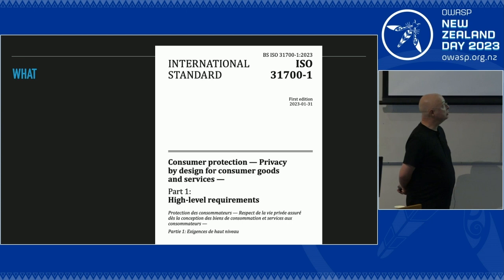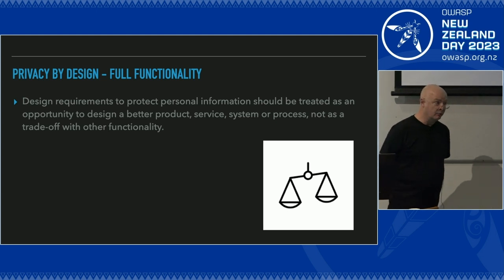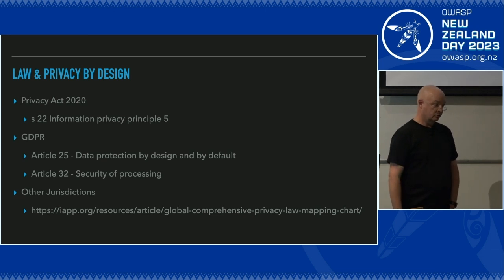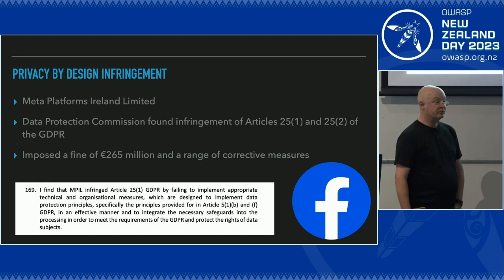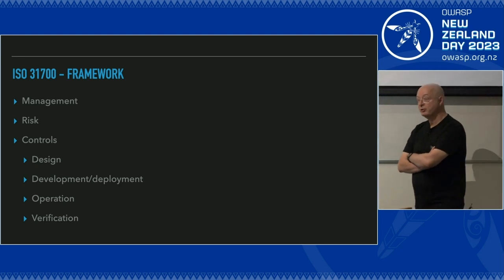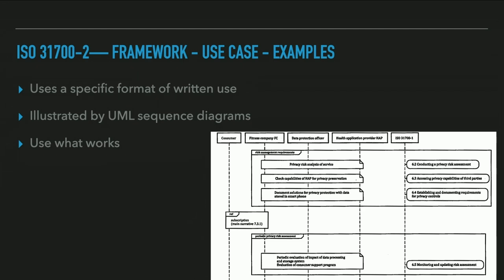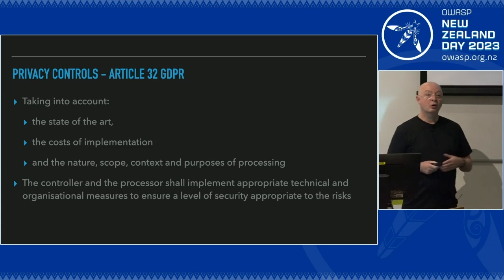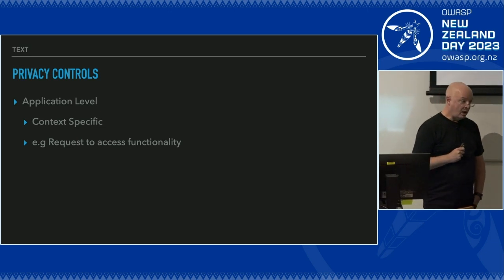Chris Esther - Privacy by Design: A standard approach in software development?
In February 2023, the International Standards Organisation (ISO) published ISO 31700, which provides a standardised approach to Privacy by Design (PbD). In this session, we will review the concept of PbD and examine what contribution the ISO standard provides. We will use a real-world example application to illustrate the PbD principles.